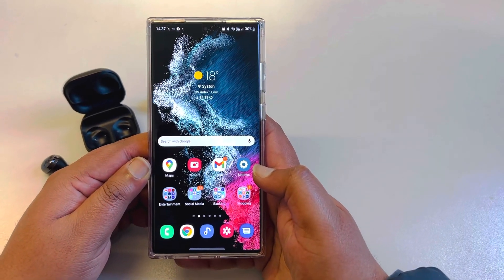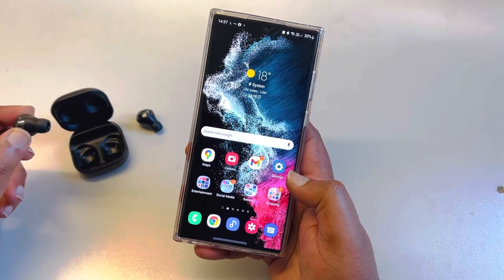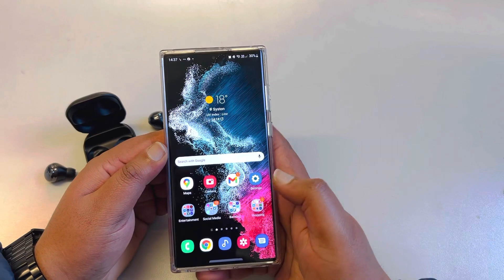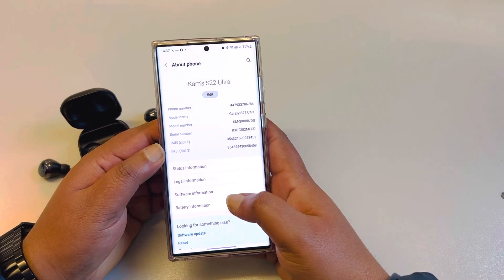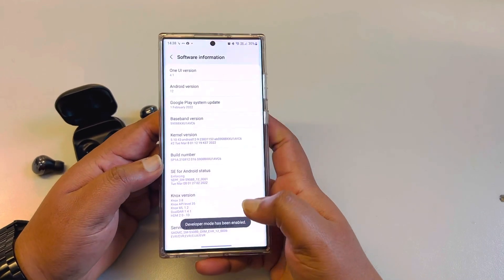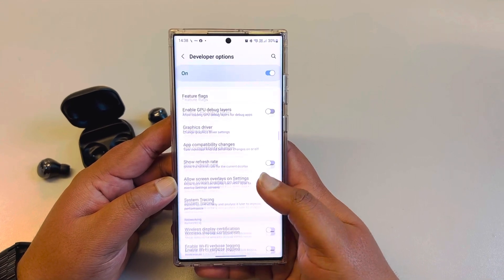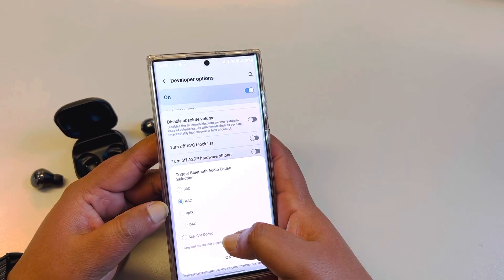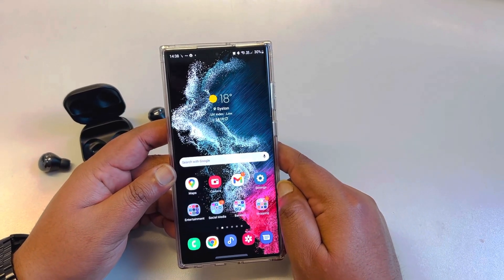Samsung Galaxy S22 Ultra Audio Sync issue | FIXED | How to Fix Samsung Audio issue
Samsung Galaxy S22 Ultra / S22 | S21 / Note Audio Sync issue | FIXED | How to Fix Samsung Audio issue